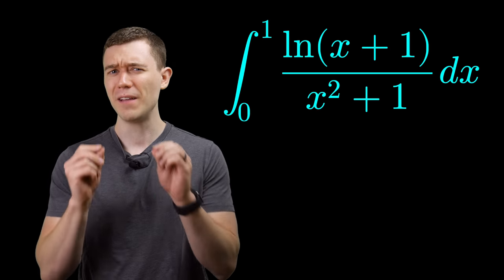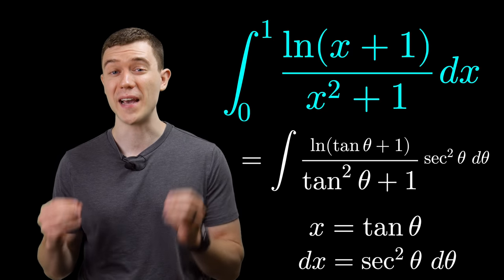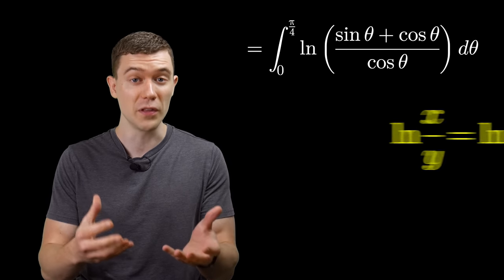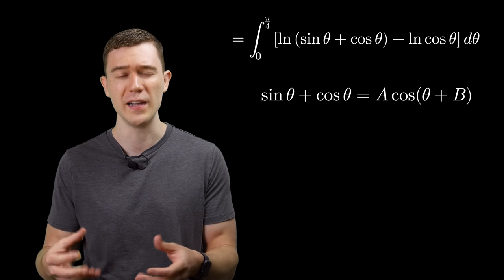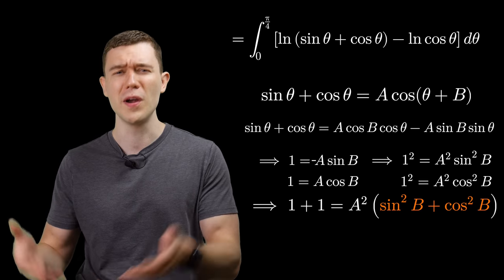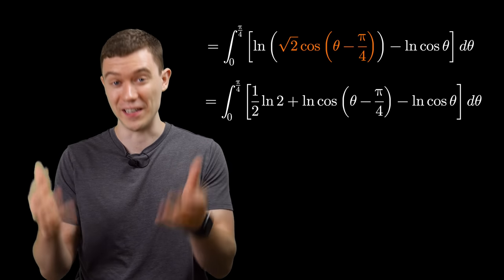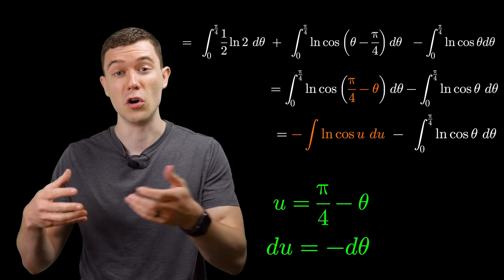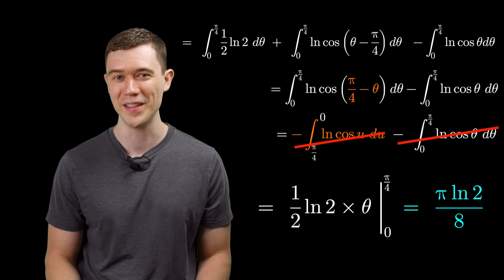This Problem is Smooth like Butter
This Putnam integral (Serret's Integral) was given on the Putnam exam in (2005 A5). Let's figure out a way to deal with this Putnam problem!

For those that don't know, the Putnam math competition features some super interesting and challenging problems!

Putnam Exam 2005 A5